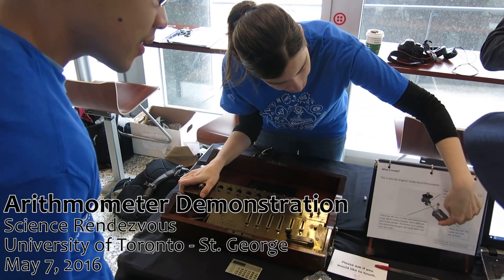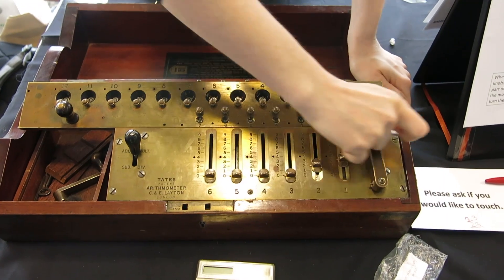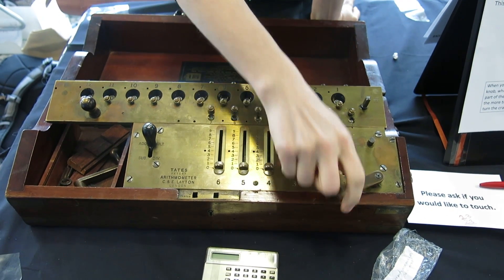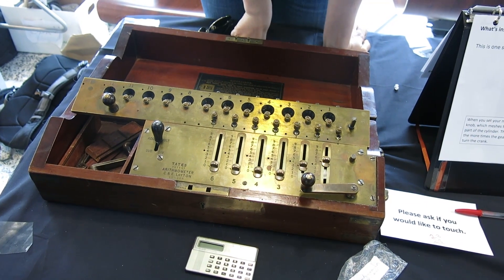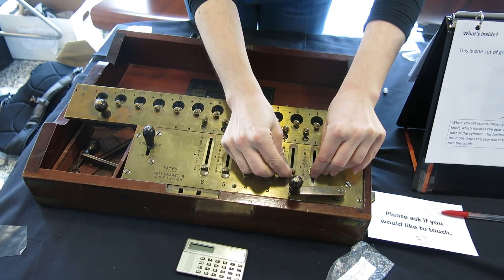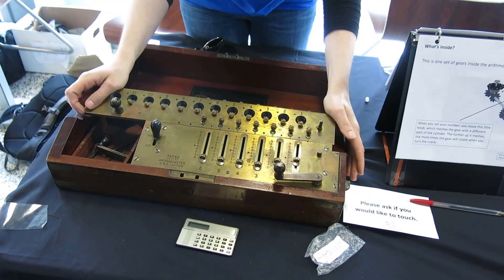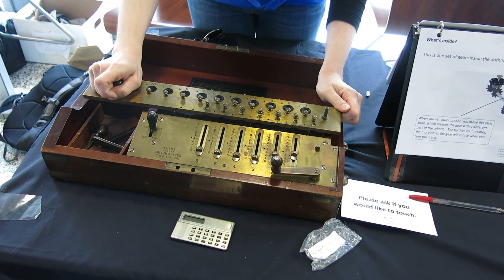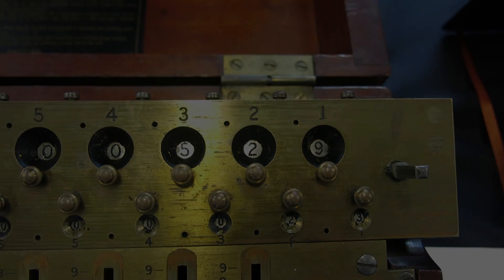Arithmometer Demo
This is a late nineteenth-century calculating machine built by C&E Layton of London, now housed at the University of Toronto Scientific Instruments Collection. Using geared wheels and powered by a hand crank, it is capable of the four basic arithmetical operations.

Demonstrated at Science Rendezvous 2016 by Victoria Fisher.